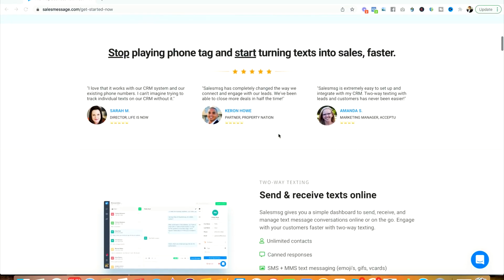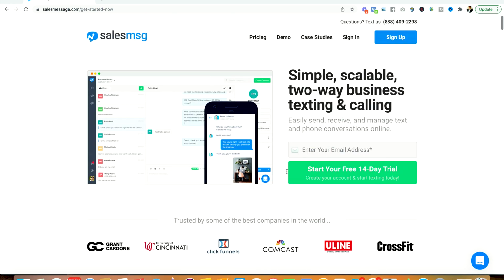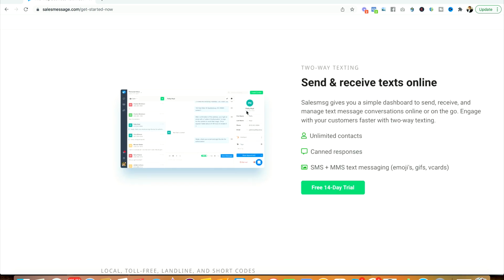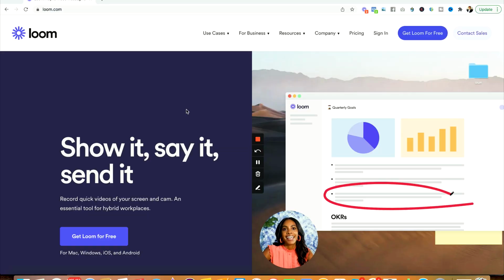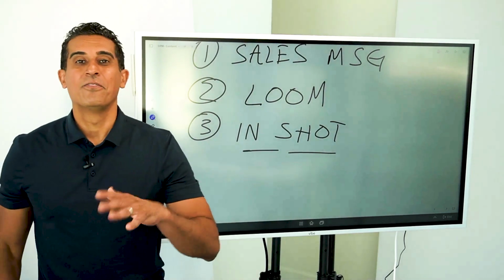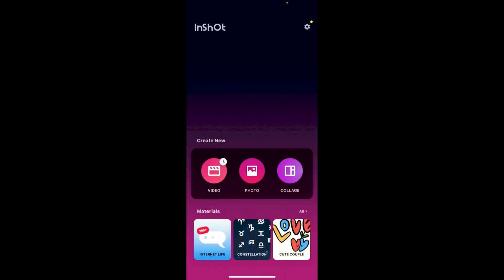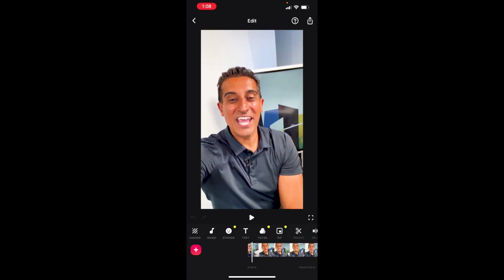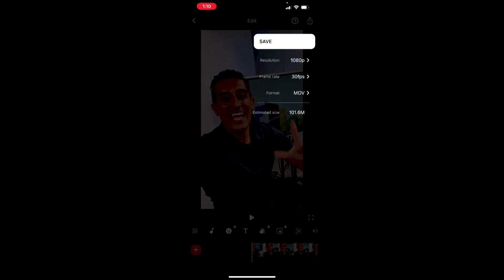The 3 BEST Software Tools For Every Dentist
What are the best software tools that EVERY dentist should be using to grow their practice, brand, and case acceptance?? In this video I show you the 3 BEST software tools for every dentist. Hint- they're NOT specific "dental software" but once you start using them you'll never go back to running your practice without them! You'll get more "instant reply communication" with your patients at the push of a button, you'll do quick virtual dental consults while building your brand online- AND you'll be able to outsource the use of these to your team! Oh did I mention that 2 out of the 3 of them are pretty much FREE and the other one super is affordable for any business owner or dentist!

Follow me for more content and behind the scenes on Instagram